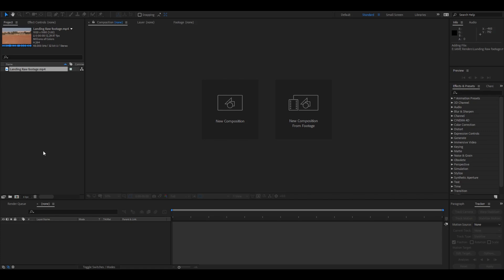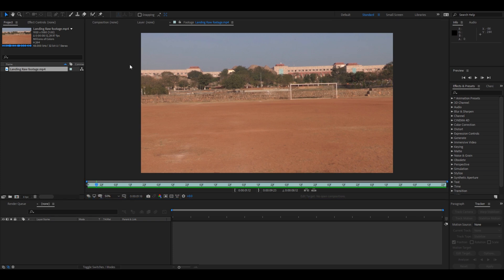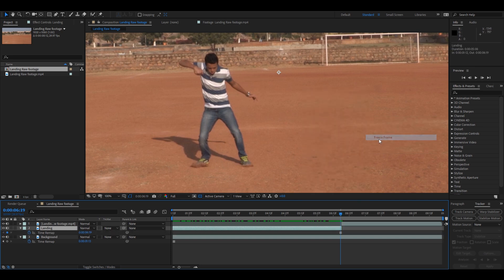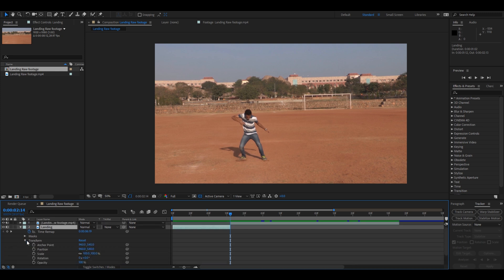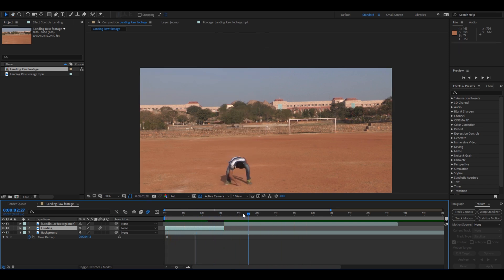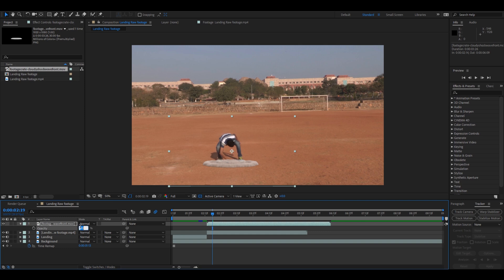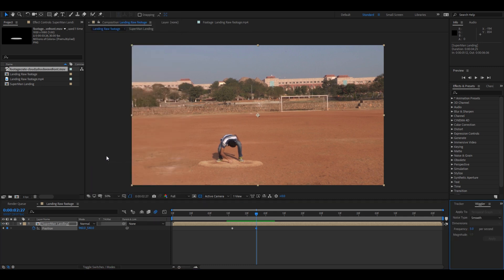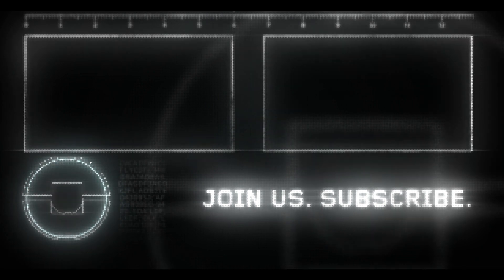Super Man Landing - Adobe After Effects Tutorial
In this adobe after effects tutorial, we will be learning to make superman landing effect. This is also called as Hancock landing effect.
This is a beginners tutorial in which we use masking technique to generate this effect and add some vfx elements to get add final touches.